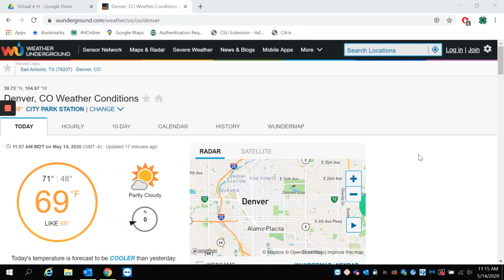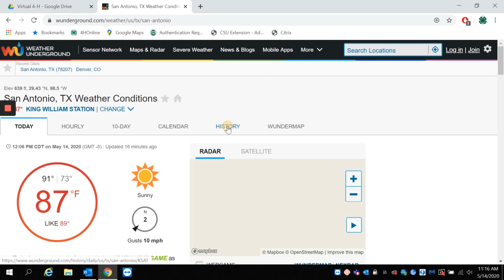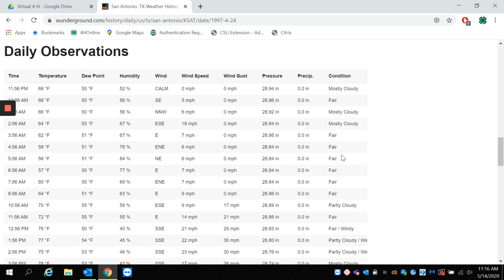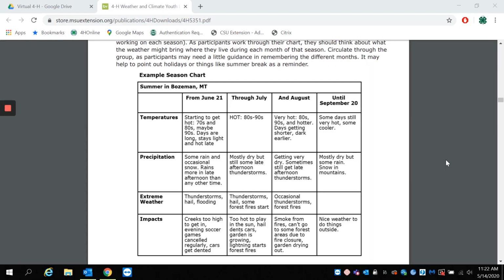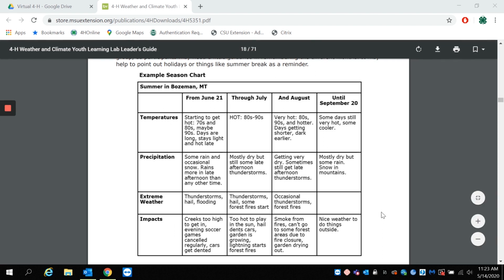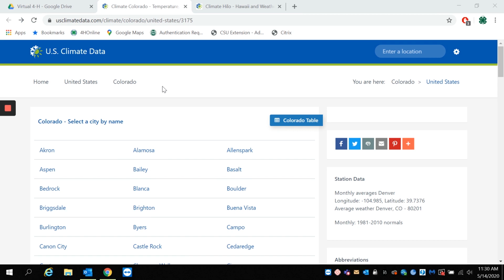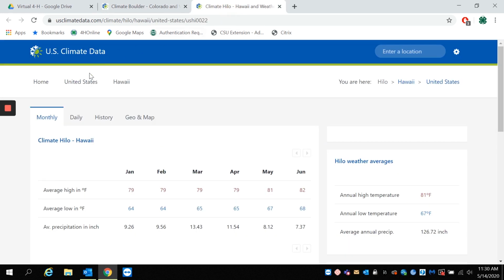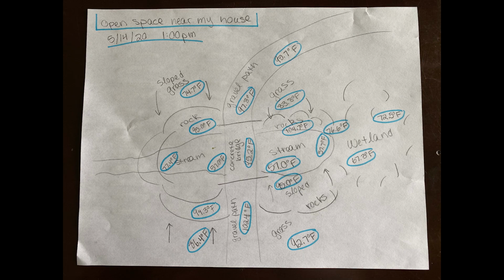Activity 2 4-H Youth Learning Lab Weather & Climate